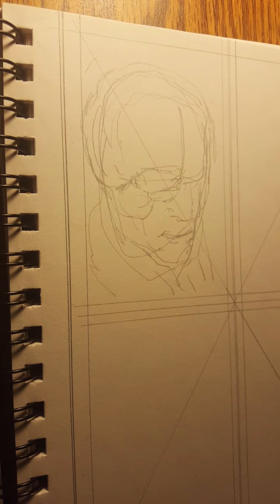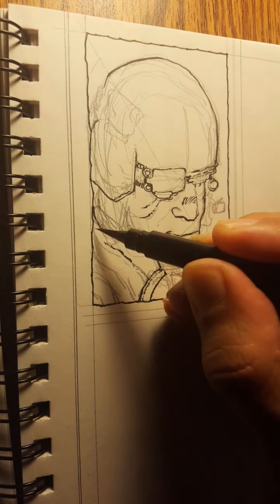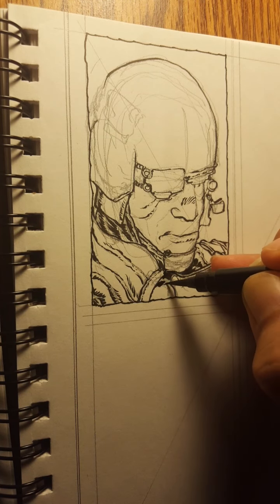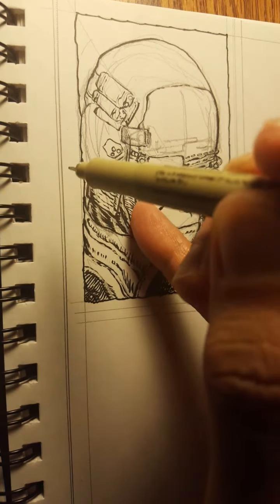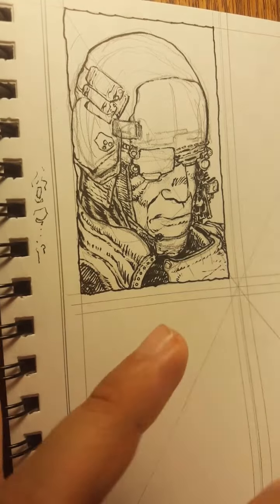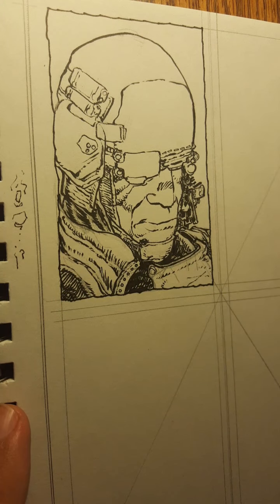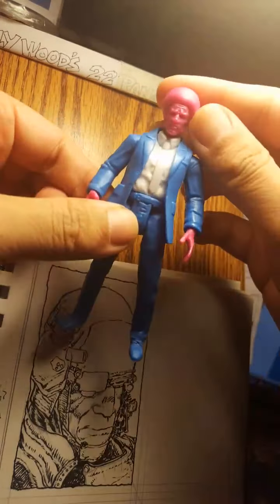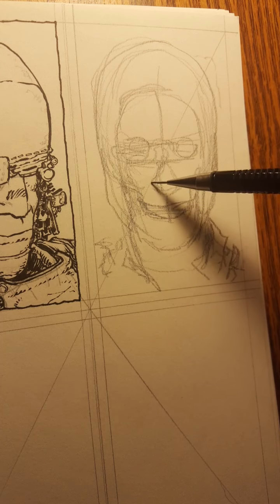Live Draw 2.19.2021